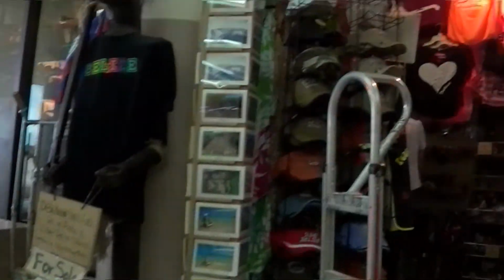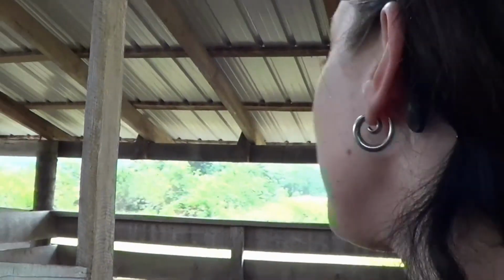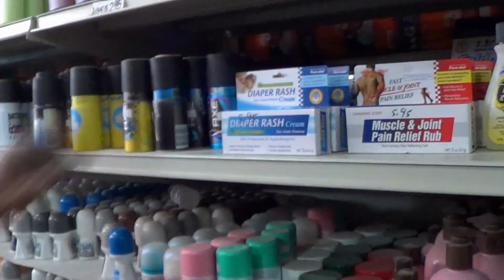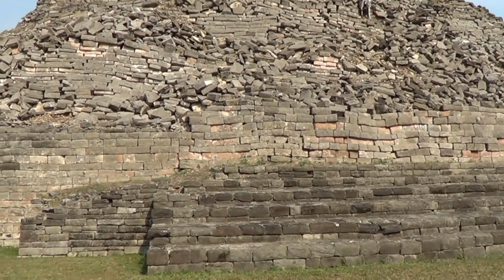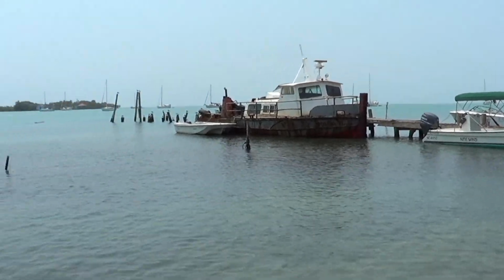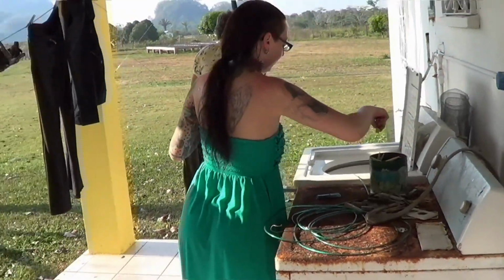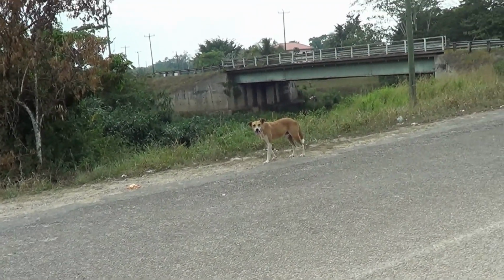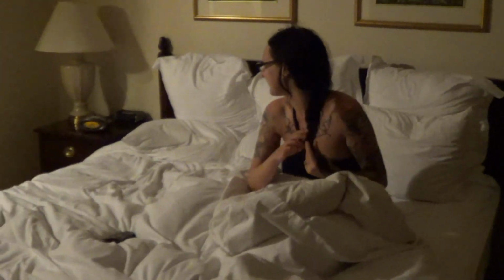Dis Da Fi Wi Belize Video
Chris and Kristi's epic trip to Belize!
We searched Mayan Ruins, got a tour of an EarthShip, and got to spend great times with some great people!